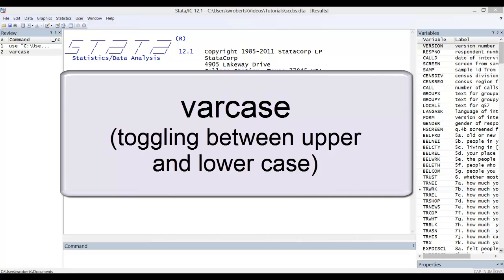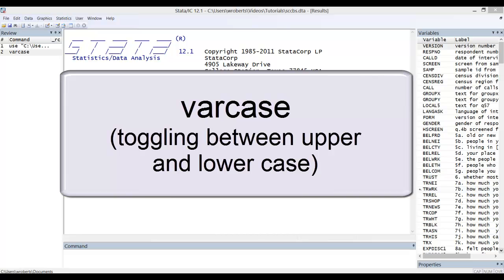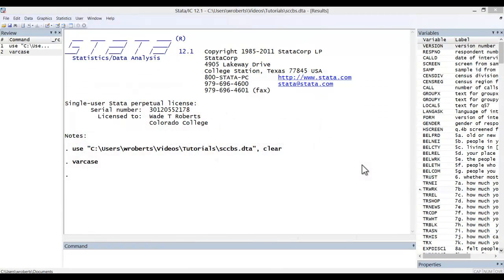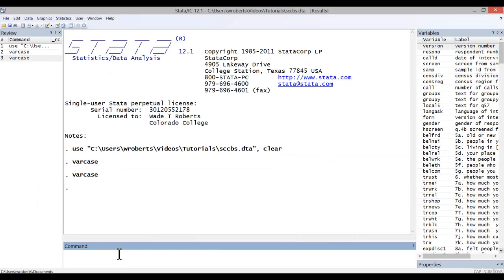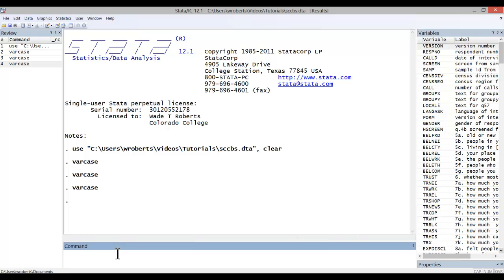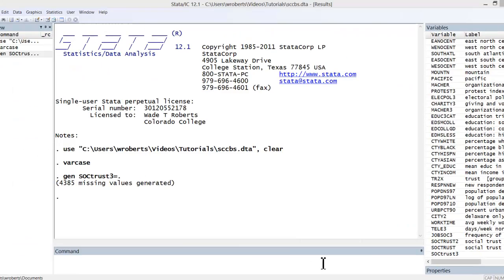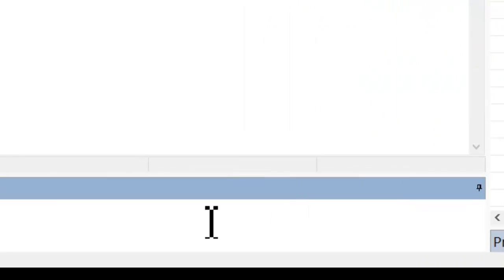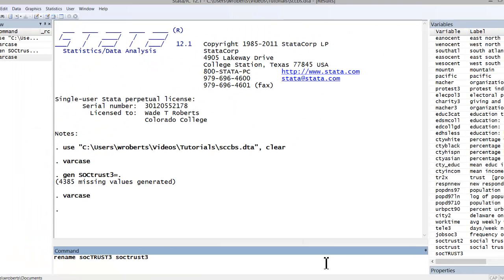Stata Tutorial: The varcase and rename commands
This video shows you both the varcase and rename commands.